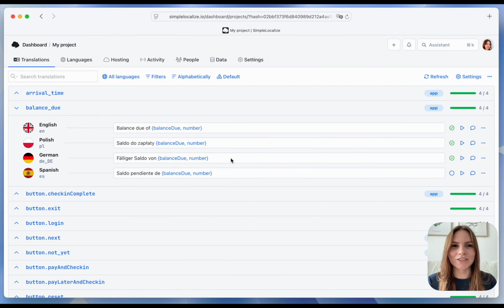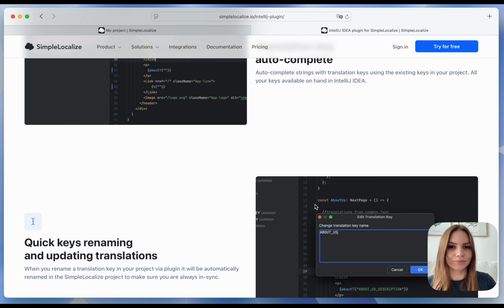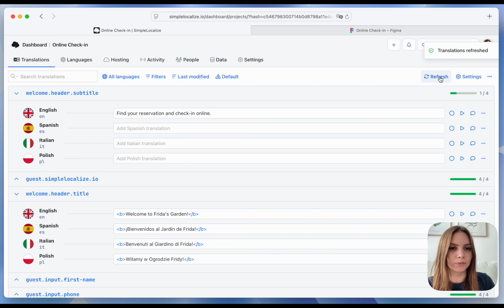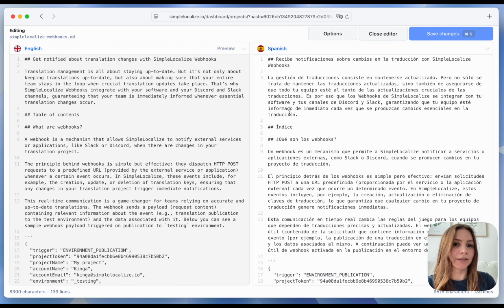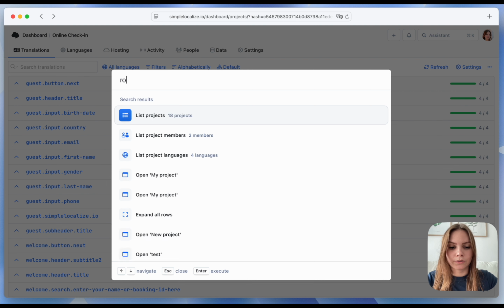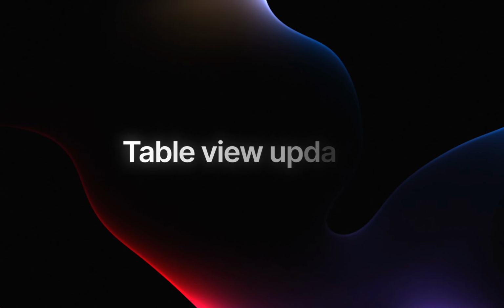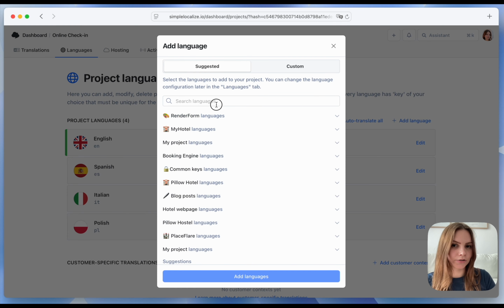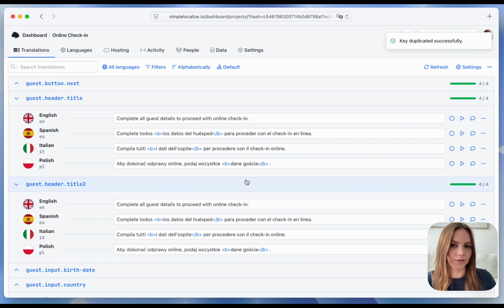What's new in SimpleLocalize - Q2 2025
Welcome to our Q2 2025 update! Join us as we dive into the latest developments, milestones, and exciting news from the last quarter of the year.

0:00 Intro
0:13 IntelliJ IDEA plugin
0:48 Fima plugin update
1:32 Markdown preview
1:55 Search accross all projects
2:25 List View update
2:44 Table View update
3:03 Language suggestions
3:29 Duplicate translation key
3:47 MCP server for AI
4:00 Outro